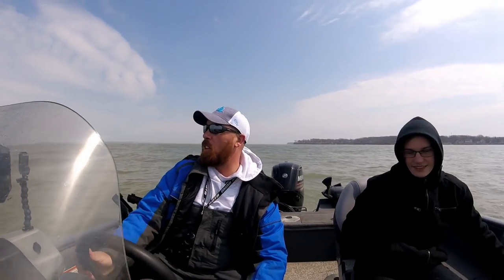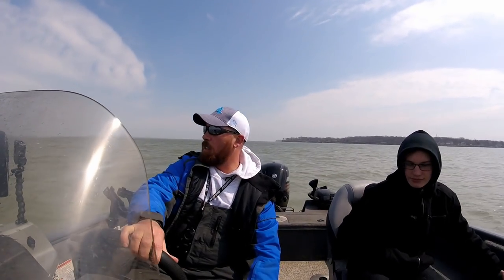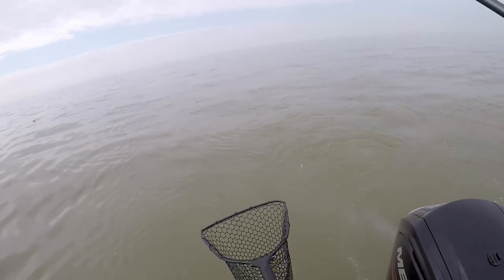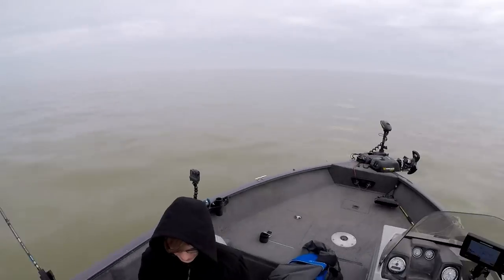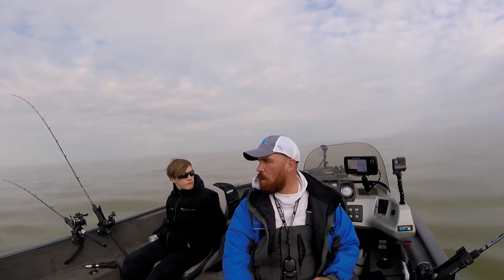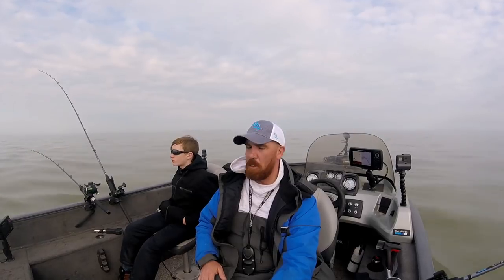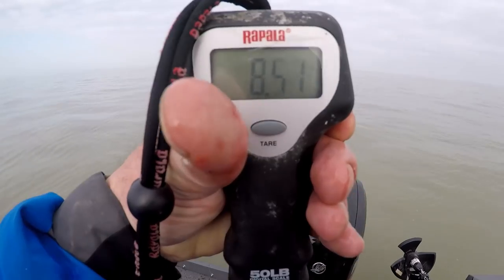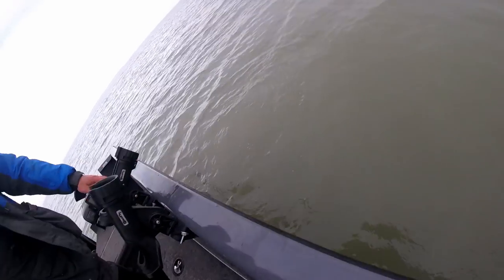Lake Erie Walleye Trolling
Family trip April 5th 2019 with special guest, my son Elliot Johnson.

MY BOAT
Tracker V-175SC
Mercury 115 HP four stroke
Minn Kota Terrova
Hummingbird Helix 7 DI

FISHING GEAR
Okuma trolling rods
Bandit Baits
Rapala DJ12
Striker Ice outer wear

Filming with GoPro Hero 7 Black